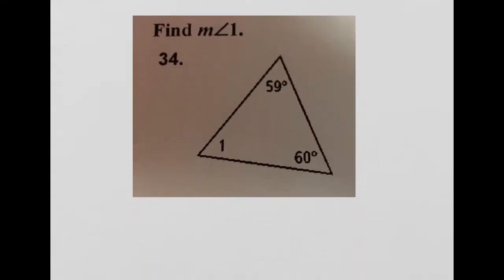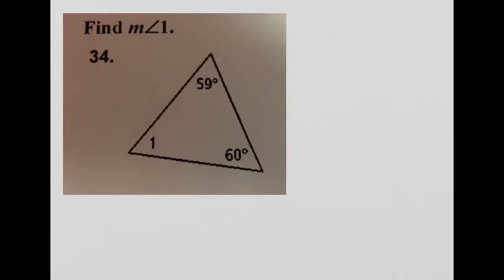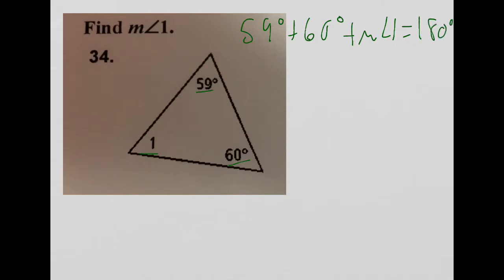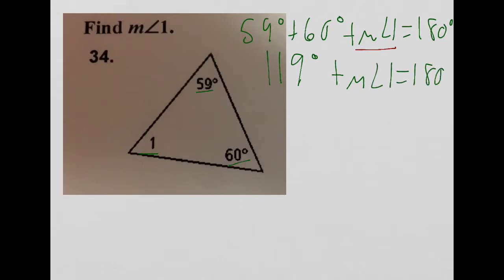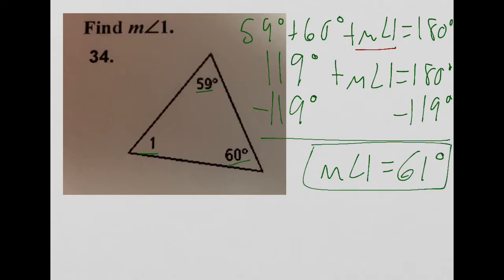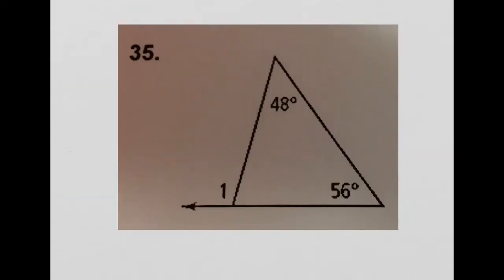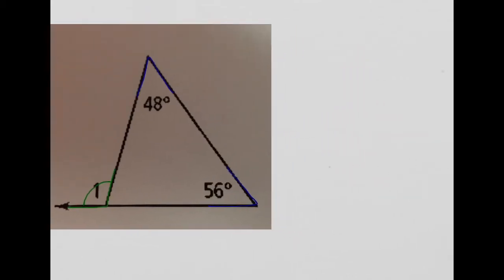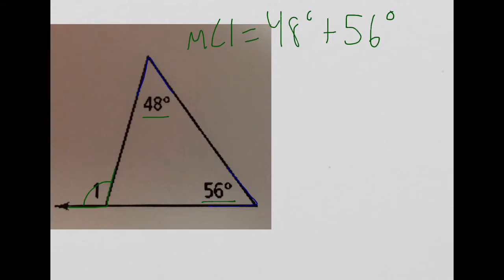Mid Chapter Review #34-35